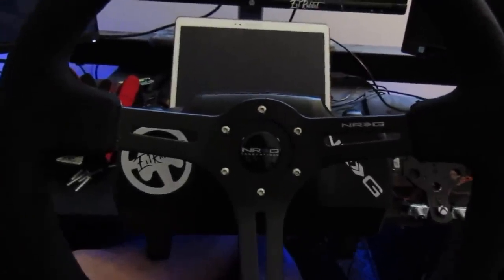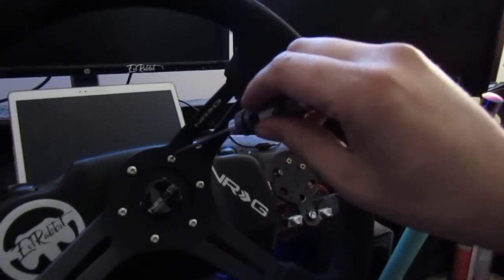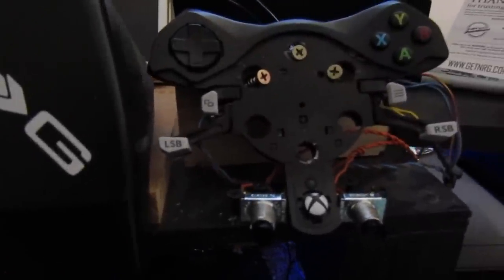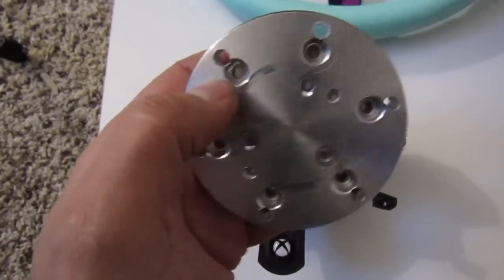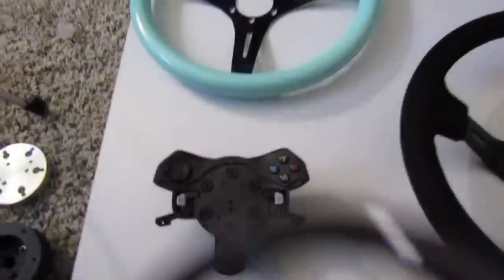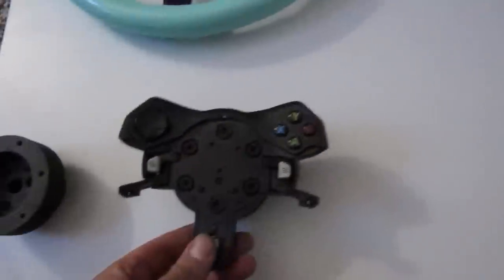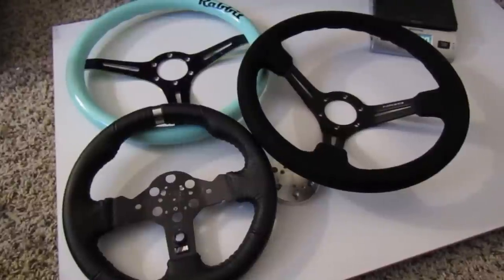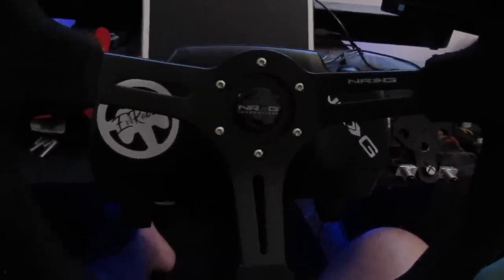Changing G920/g29 to Aftermarket Rim Things you should know /weights/adapters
Things everyone should know when looking to change g920/g29 wheel to aftermarket wheel

Wheel adapter metal